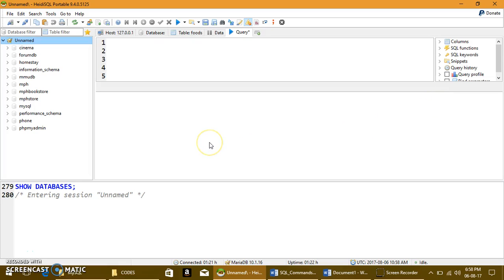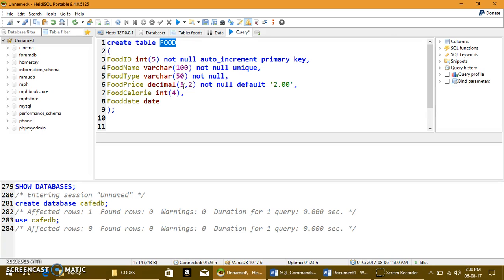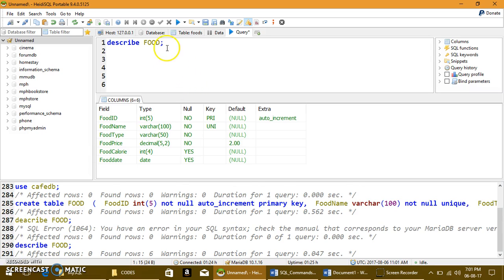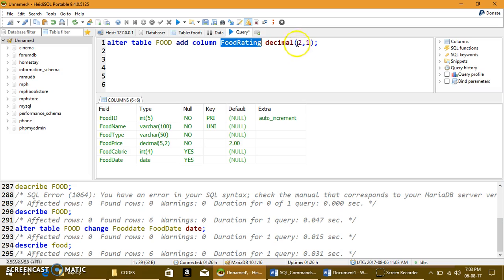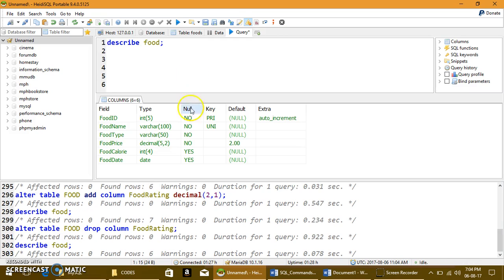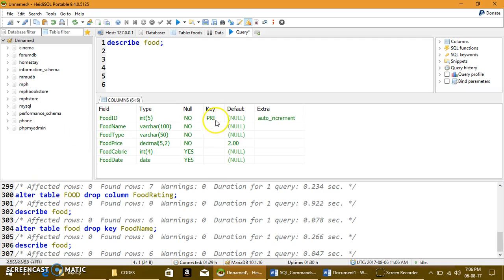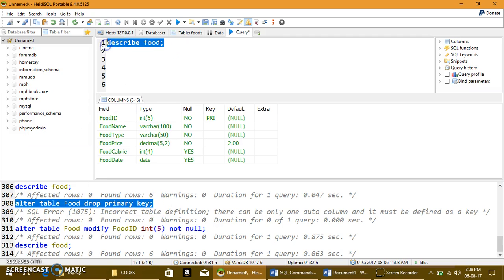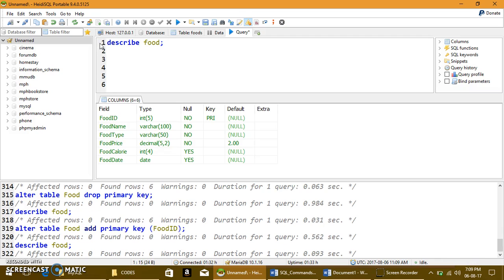Lesson 2 Create table and attributes in MySQL